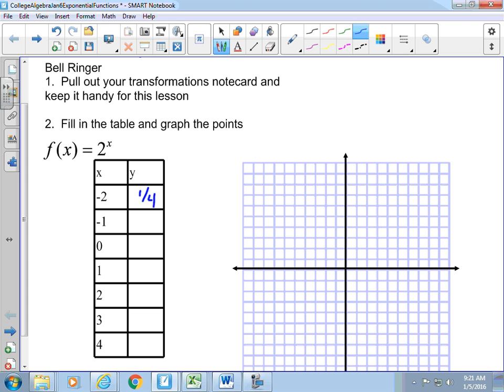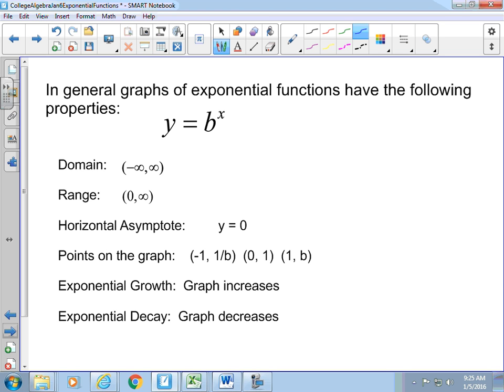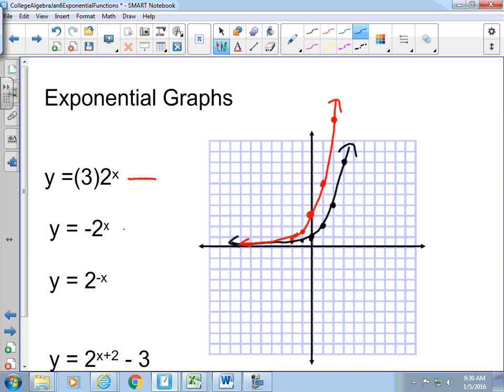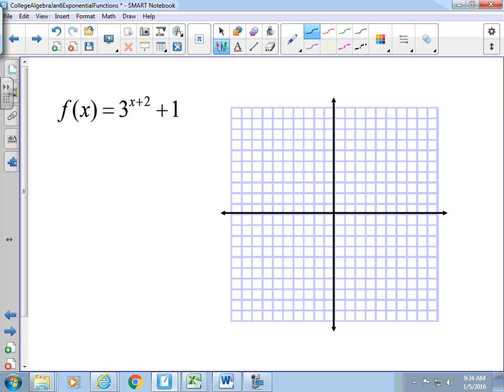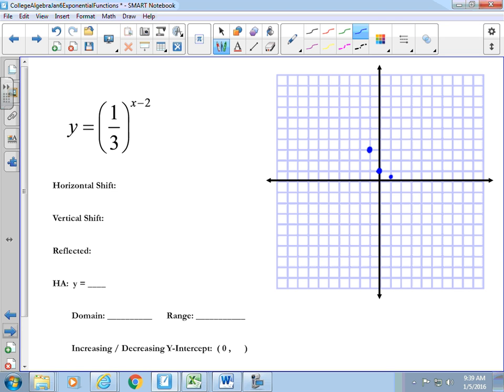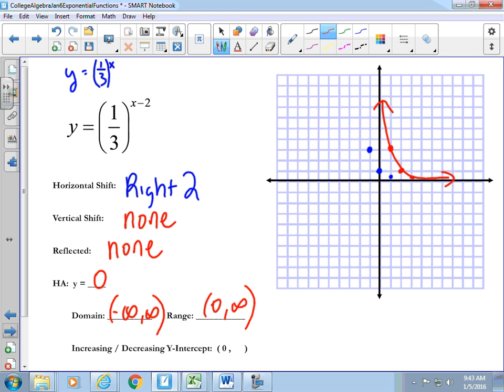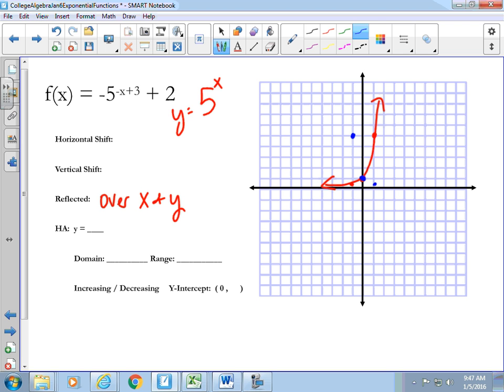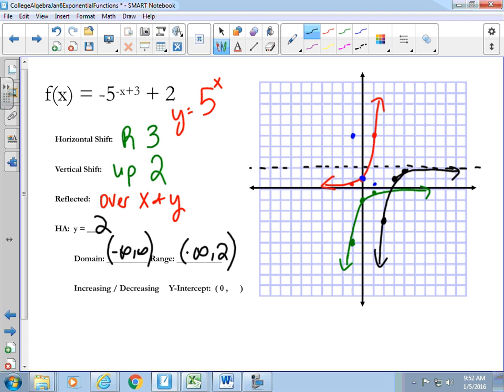January05 0955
Description